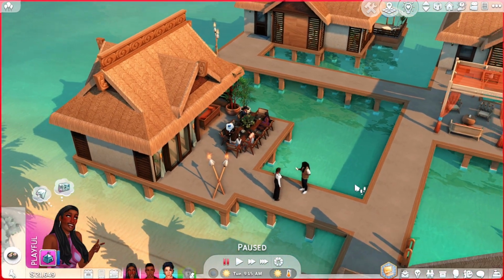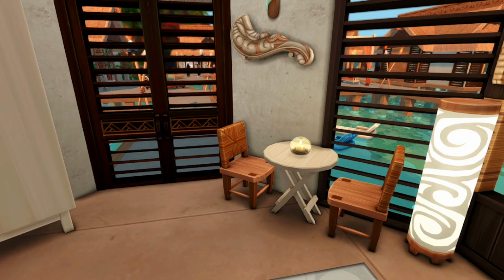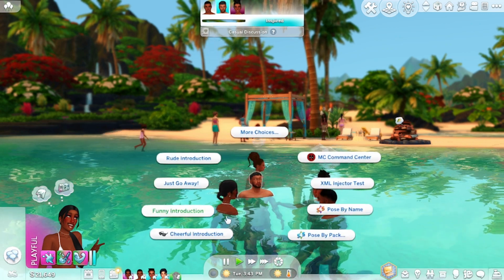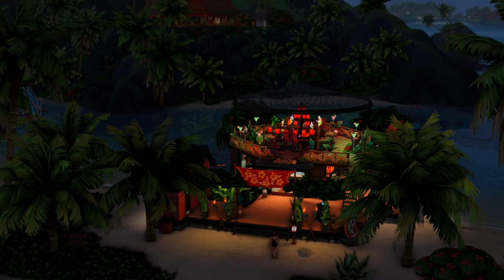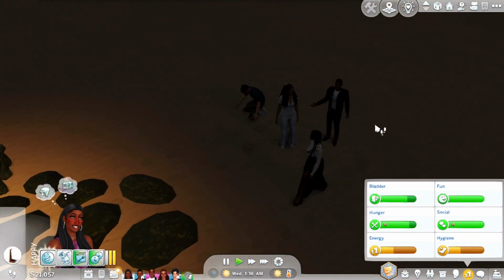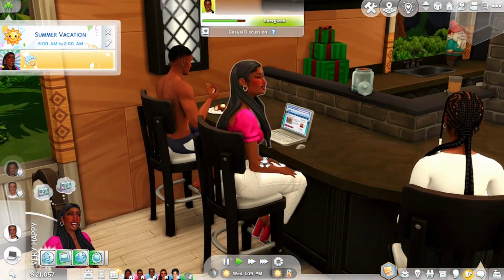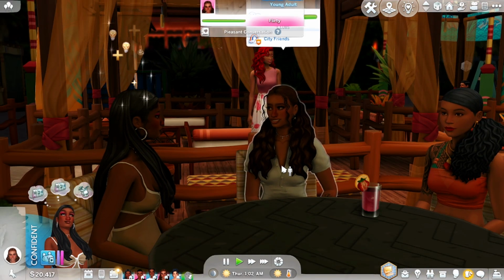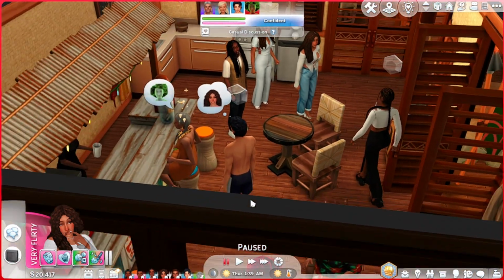A Chaotic Vacation in Sulani(pt.1) 👀💞🌴| "Moving On" (Ep.7) | The Sims 4 Lets Play Series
In this episode Raven and her friends take a trip to Sulani for a week. Things start off sweet but quickly get chaotic when suggestive glances are shared and random calls are made.

0:00 Intro
2:36 Rental Tour, Introductions & Today’s Agenda
12:26 Fun in the Sun
17:58 A Sunset Dinner
23:48 Coffee & Cannolis
27:39 Beach Parties & Old Flings
32:35 A… Flirty Bar Run
37:46 Outro

Gshade: Personal Gshade but I love Unicornpoopz 2.0

Lots

Sulani Beach Resort- Simpolcheeks
Sulani Beach Resort 🌴 | The Sims 4 Speed Build (No CC)
Sulani Beach Restaurant- Diogoton

Mods

Basemental Mods

Music

Tokyo Cafe- TVARI
Elevator Music Bossa Nova- Lesfm
Clouds- Metzmusic